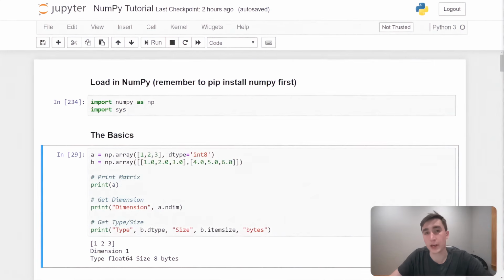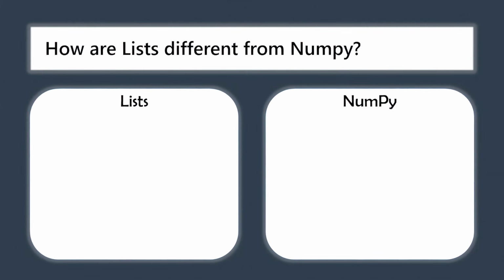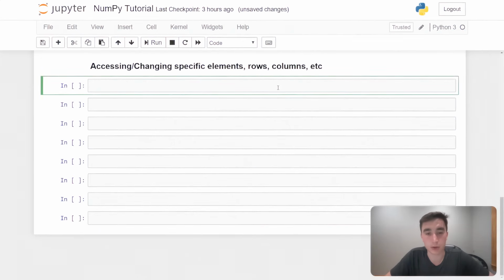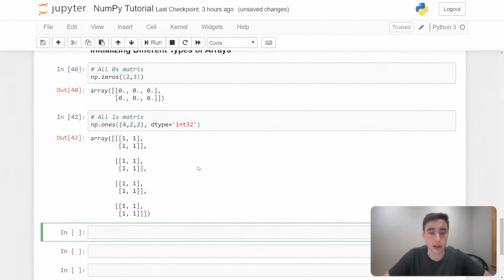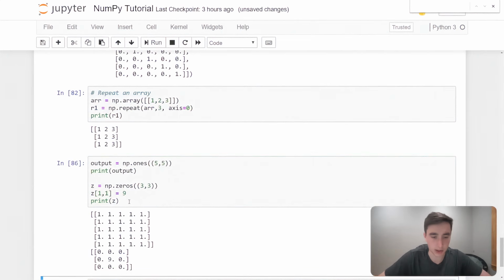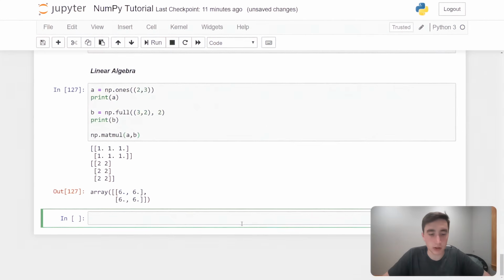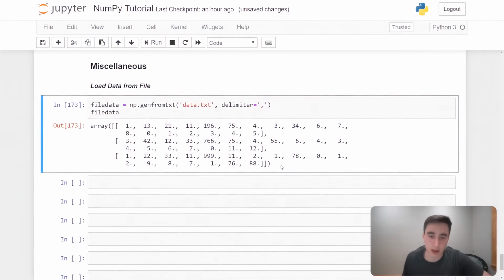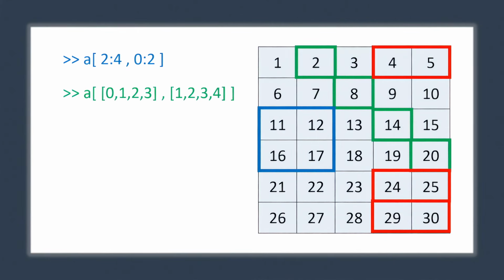Python NumPy Tutorial for Beginners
Learn the basics of the NumPy library in this tutorial for beginners. It provides background information on how NumPy works and how it compares to Python's Built-in lists. This video goes through how to write code with NumPy. It starts with the basics of creating arrays and then gets into more advanced stuff. The video covers creating arrays, indexing, math, statistics, reshaping, and more.

⭐️ Course Contents ⭐️
⌨️ (01:15) What is NumPy
⌨️ (01:35) NumPy vs Lists (speed, functionality)
⌨️ (09:17) Applications of NumPy
⌨️ (11:08) The Basics (creating arrays, shape, size, data type)
⌨️ (16:08) Accessing/Changing Specific Elements, Rows, Columns, etc (slicing)
⌨️ (23:14) Initializing Different Arrays (1s, 0s, full, random, etc...)
⌨️ (31:34) Problem #1 (How do you initialize this array?)
⌨️ (33:42) Be careful when copying variables!
⌨️ (35:45) Basic Mathematics (arithmetic, trigonometry, etc.)
⌨️ (38:20) Linear Algebra
⌨️ (42:19) Statistics
⌨️ (43:57) Reorganizing Arrays (reshape, vstack, hstack)
⌨️ (47:29) Load data in from a file
⌨️ (50:20) Advanced Indexing and Boolean Masking
⌨️ (55:59) Problem #2 (How do you index these values?)